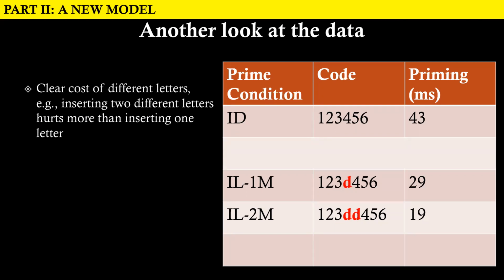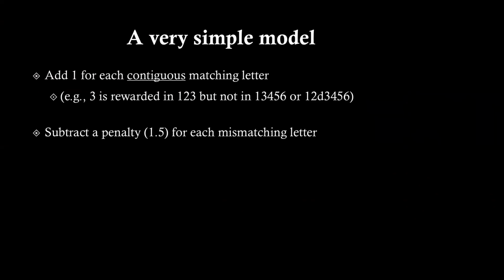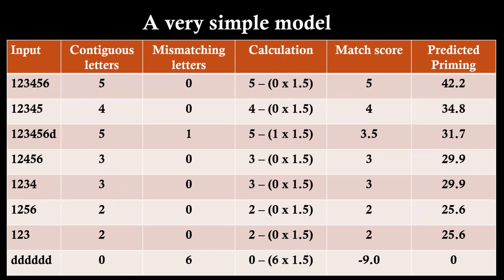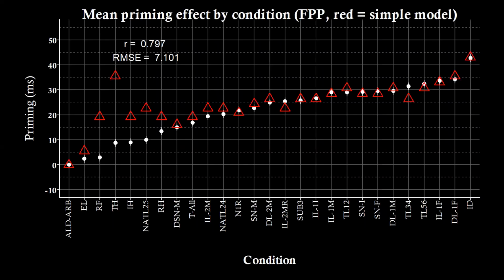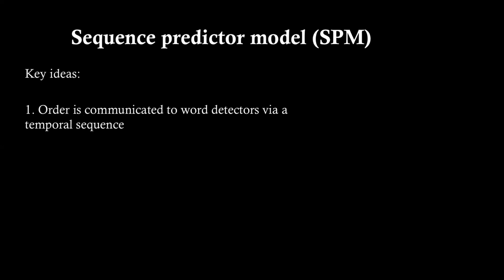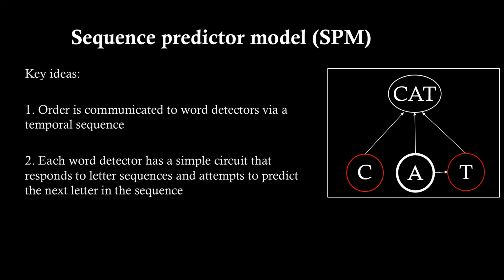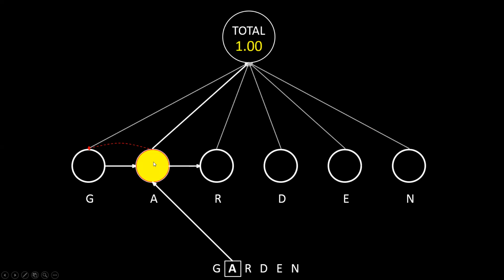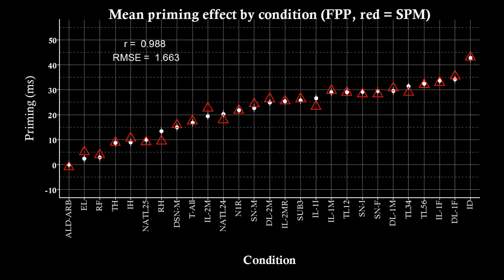Progress in the quest to crack the orthographic code: Part 2 (of 3)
Part 2 of the talk I presented at the London EPS meeting, January 5, 2018